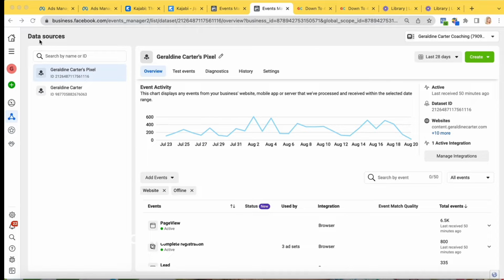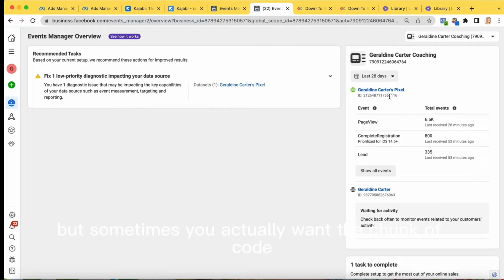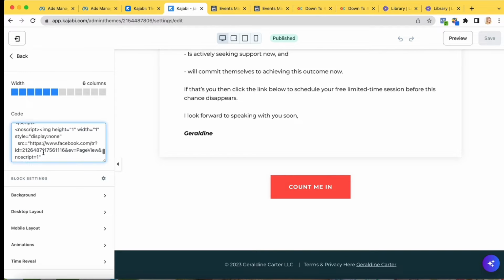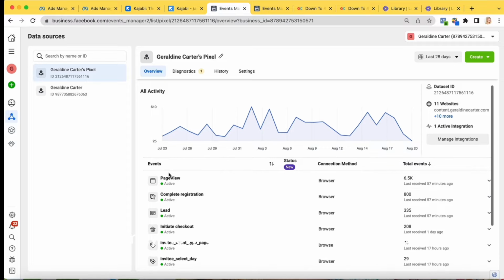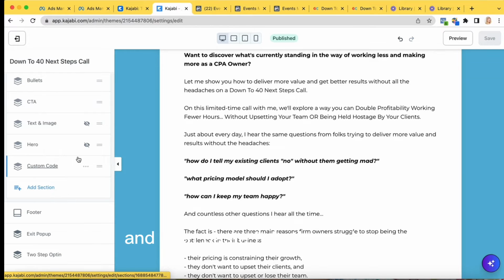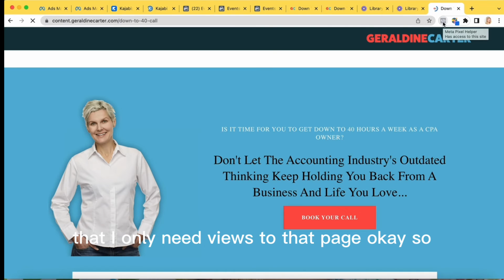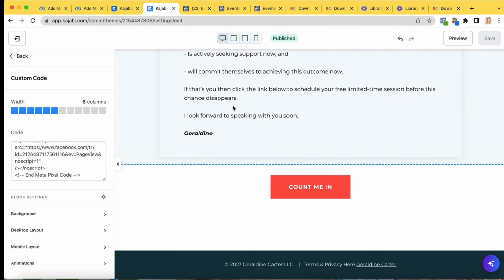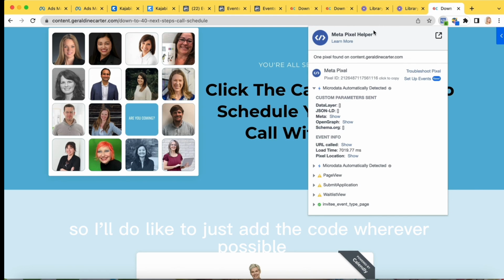Where To Find Your Facebook Pixel Code In Your Ads Manager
Discover how to launch and grow a life coaching business you love online with Victoria Gibson.